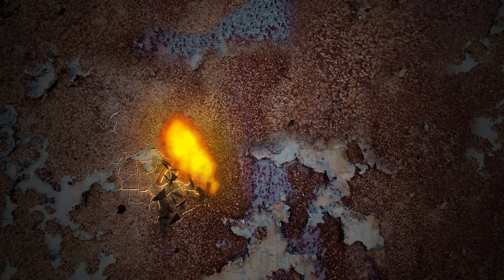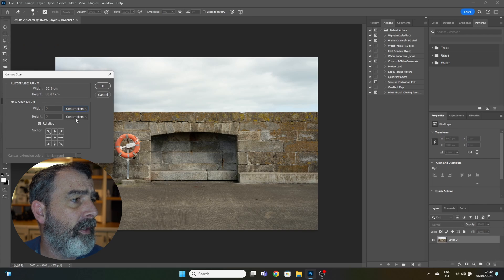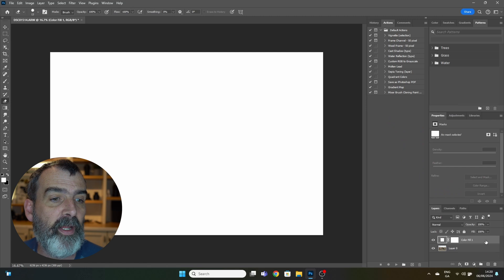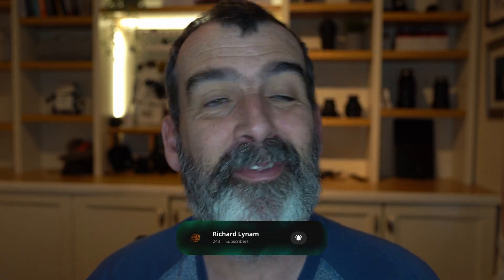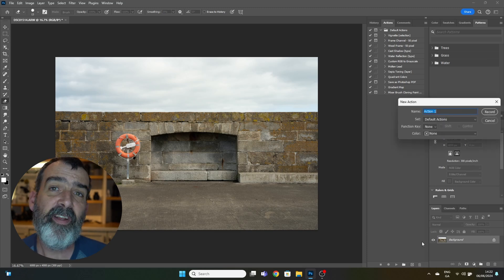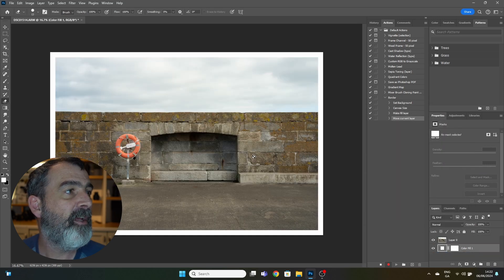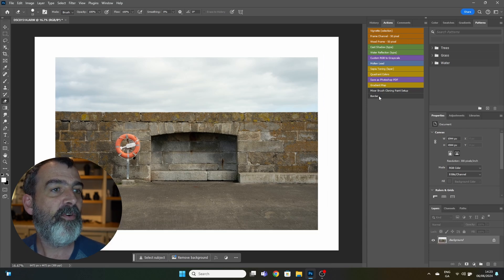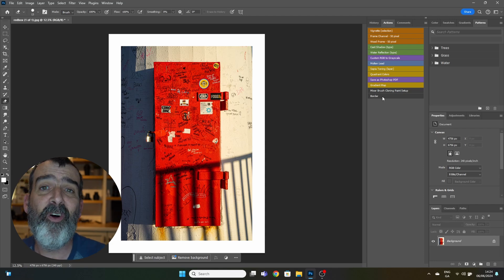How to add any colour border around any image in Photoshop - With Just 1 Click!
How to Add a Color Border Around an Image in Photoshop with One Click! 🎨

Want to add a custom color border around your images in Photoshop? In this video, I show you a super quick method to create borders with just one click using Photoshop's Actions feature! Whether it's for Instagram, portfolio presentations, or just personal projects, this tutorial has you covered.

🔑 What You’ll Learn:

Step-by-step process to add any color border (white, black, or custom)
How to create and use Photoshop Actions for a one-click border
Tips for resizing and preparing images for social media like Instagram
📸 Why This Method is Amazing:

Save time with automation
Works for portrait, landscape, or square images
Easily adjust border sizes with multiple clicks

The Kit I used :-
• Sony A7iii
• DJI Mic

  / lynamrichard